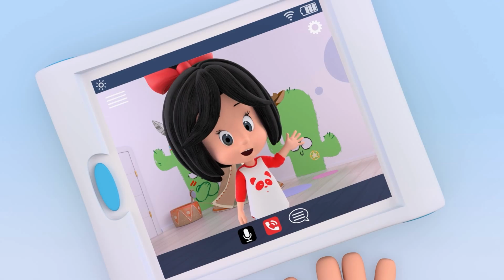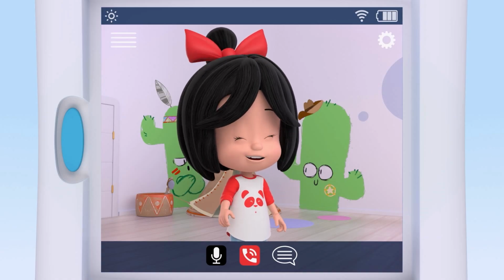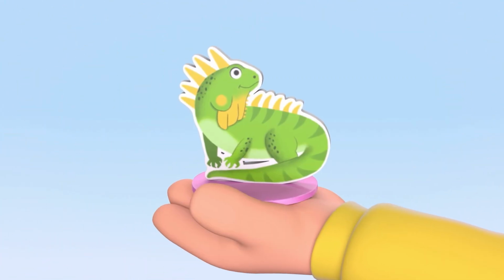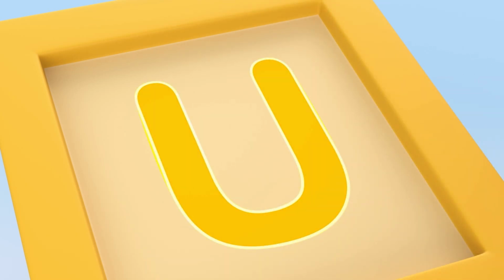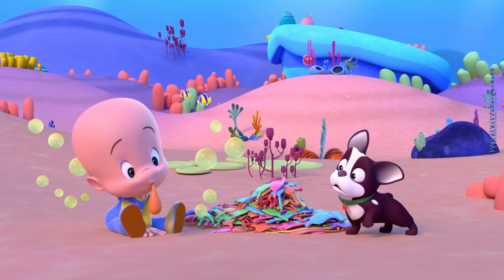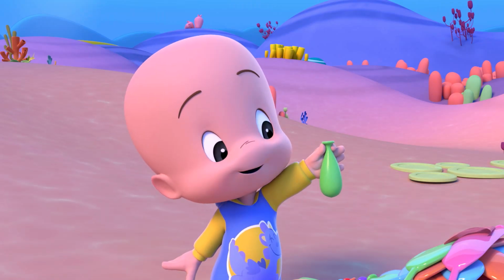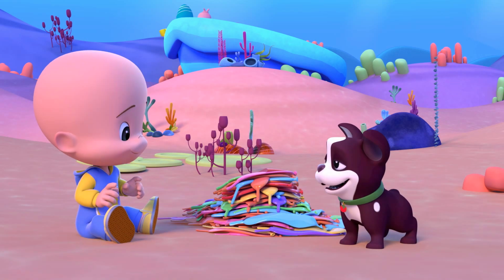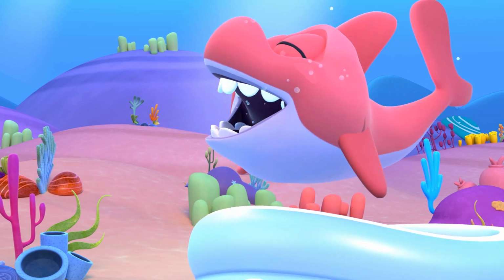Vowels unboxing | Baby Shark with Balloons!!